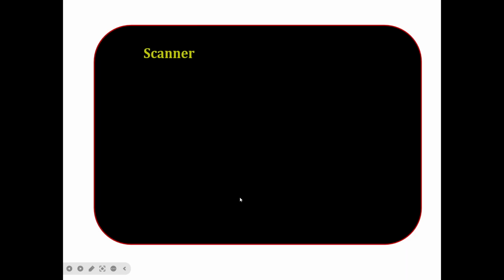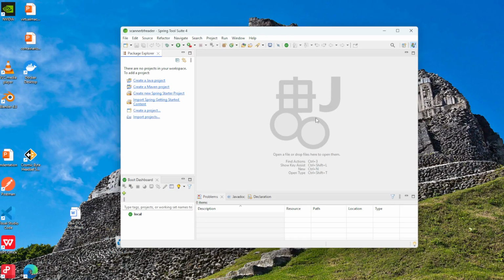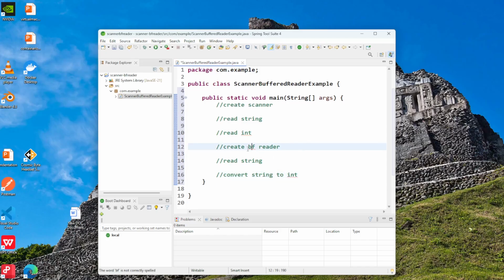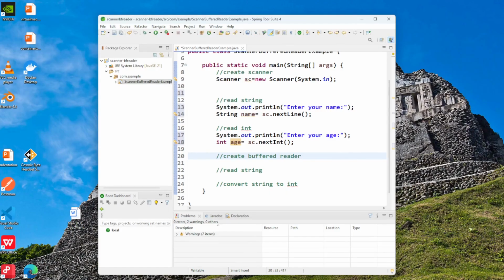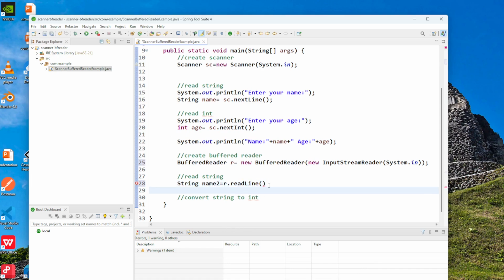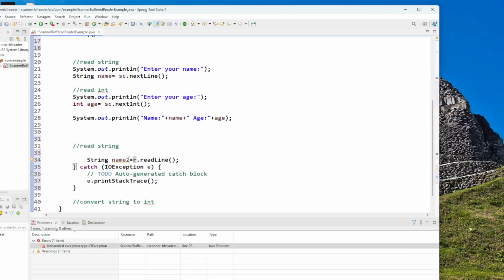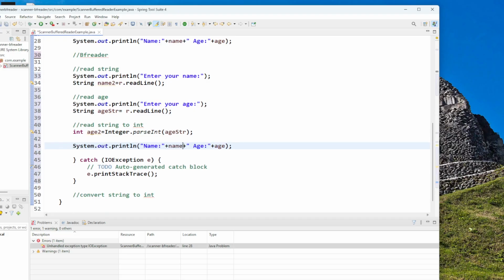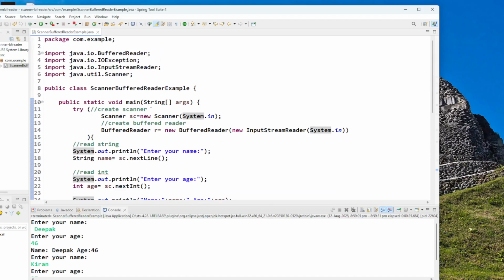🚀 Java Scanner vs BufferedReader | Best Way to Read Input in Java (For Beginners & Pros)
Java Scanner vs BufferedReader — Which one should you use in 2025? 🤔
In this step-by-step Java tutorial, we’ll break down the differences, performance benchmarks, how to use, and best practices for reading input in Java using Scanner and BufferedReader.

✅ In This Video, You’ll Learn:
What is Scanner in Java and how it works
What is BufferedReader in Java and when to use it
Performance comparison: Scanner vs BufferedReader
How to handle input from console and files efficiently
Best practices for fast and memory-efficient input handling

Which one to choose for Java interviews & real-world projects

💡 Perfect For: Beginners learning Java, developers preparing for interviews, and anyone building high-performance Java applications.

📌 Timestamps:
00:00 – Introduction
00:13 – What is Scanner & BufferedReader in Java
06:20 – Key Differences (Speed,  Thread Safety, Use Cases)
02:00 – Best Practices to create Scanner & BufferedReader in 2025
15:01 – Final Summary & Recommendations